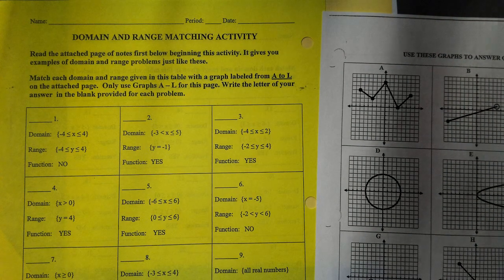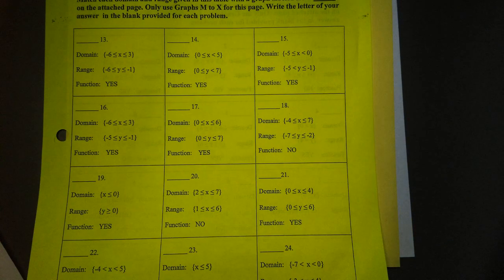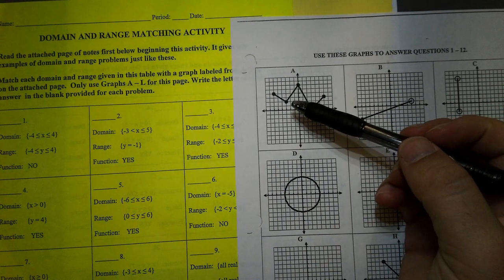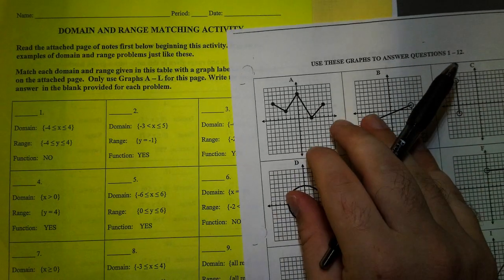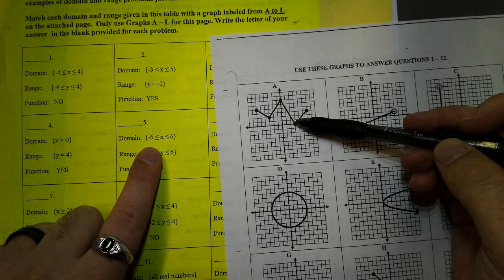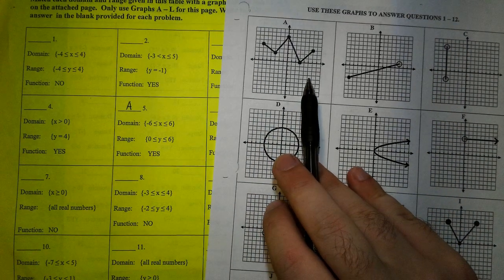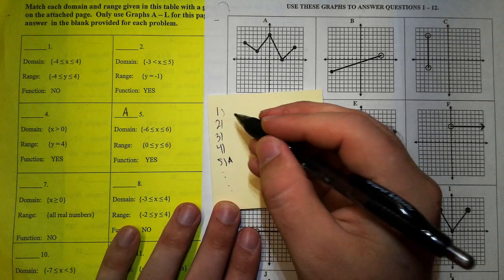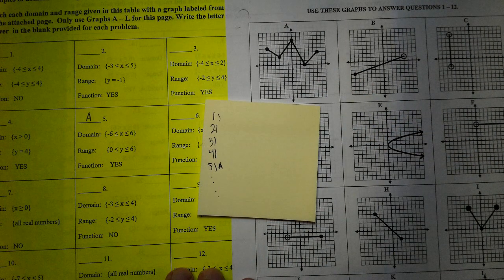Domain and Range Matching Activity Explanation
This video will explain how to do the domain and range activity for today's assignment.